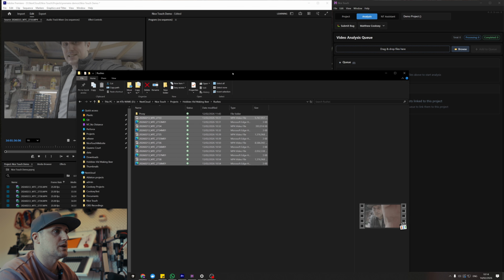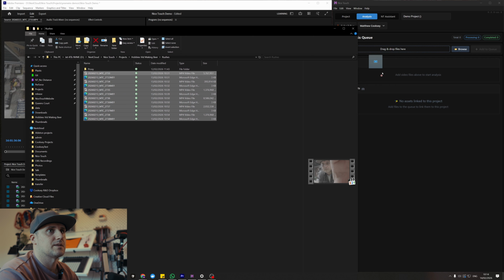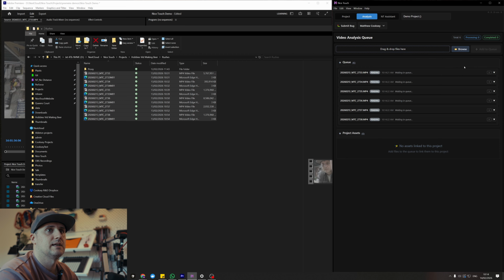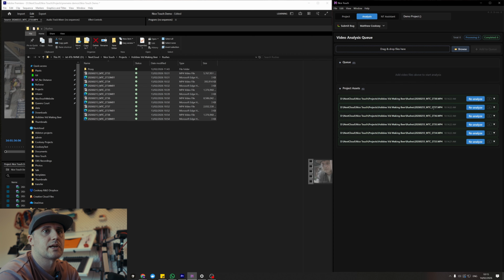Nice touch Walkthrough